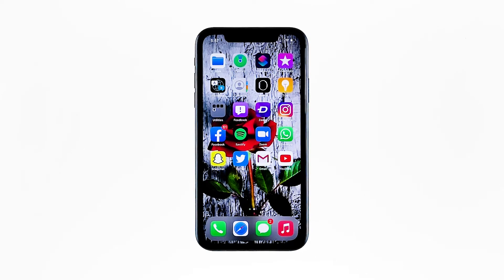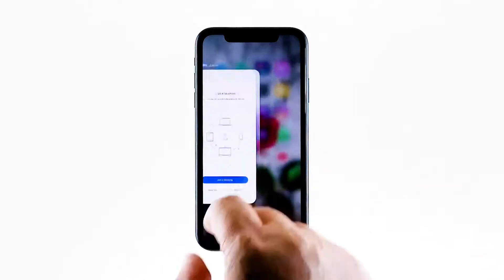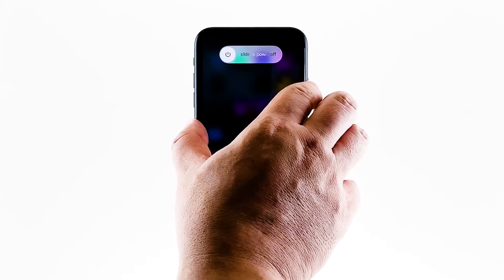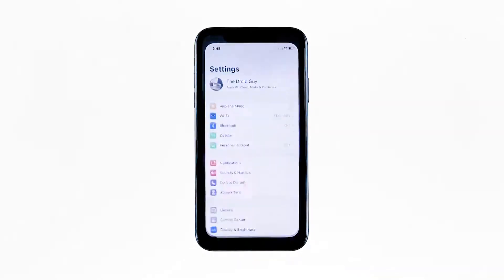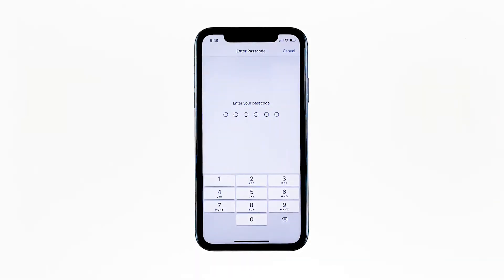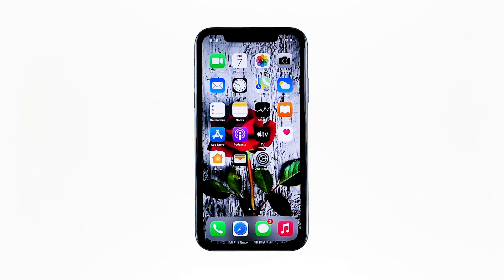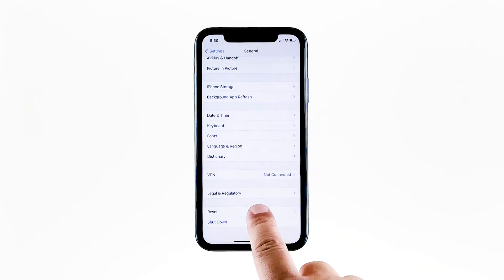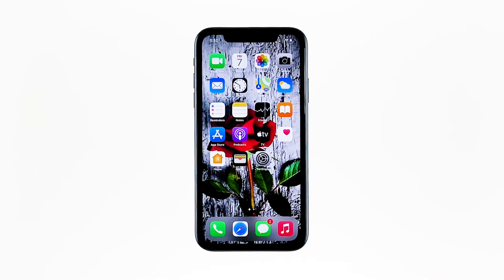How to Fix Delayed Touchscreen Response on iPhone XS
This video will show you what to do if your iPhone XS has delayed touchscreen response. the problem reportedly started after the iOS 13.6, although it's a possible hardware issue.